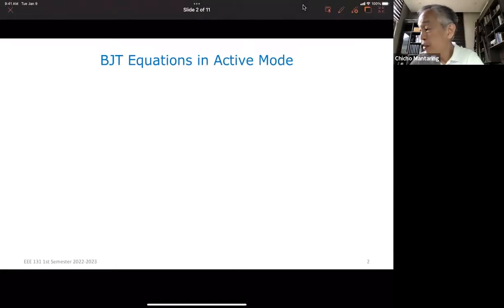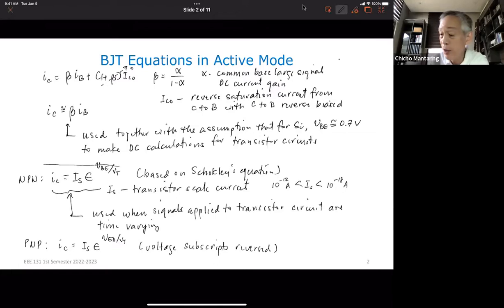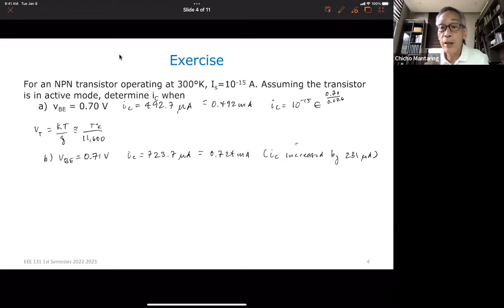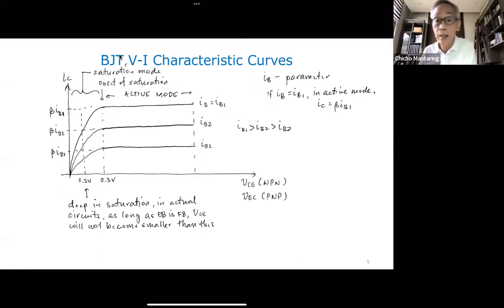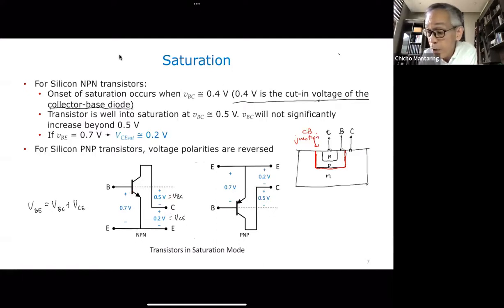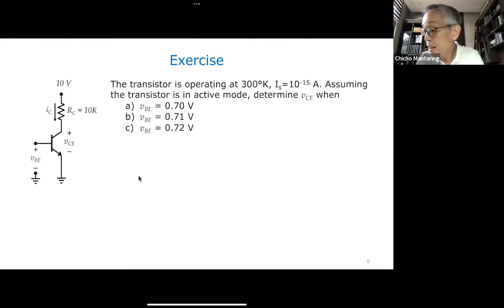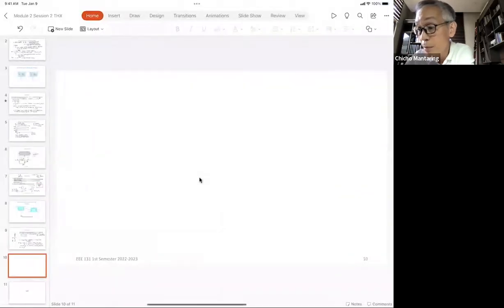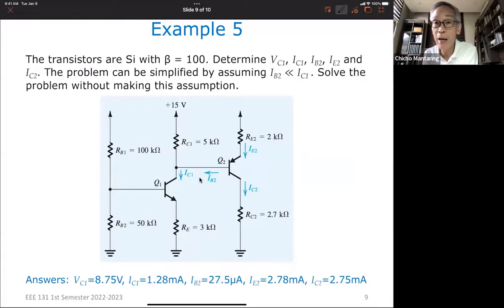Module 2 Session 2